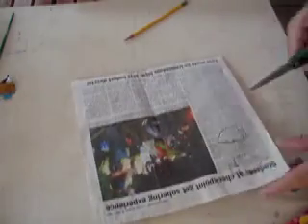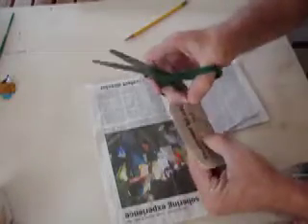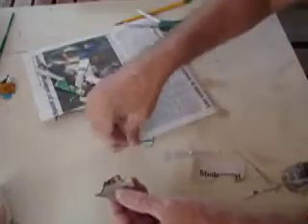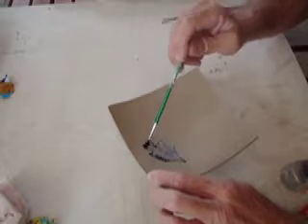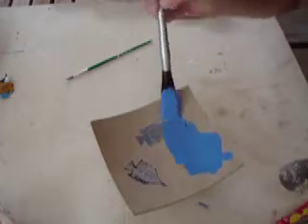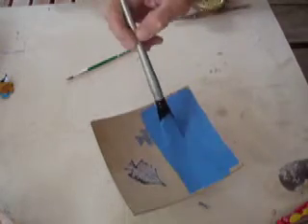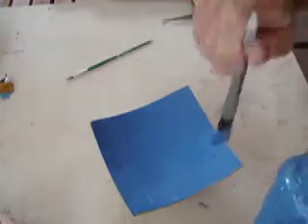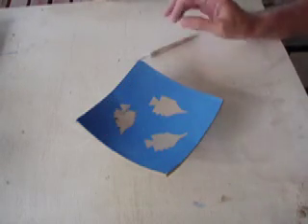soft slab plate with silp decorations 2.m4v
This is the third lesson on how to create a plate or dish using soft slabs of clay and how to decorate the plate with slip designs.  In this lesson you will learn how to make a paper resist design using slip.